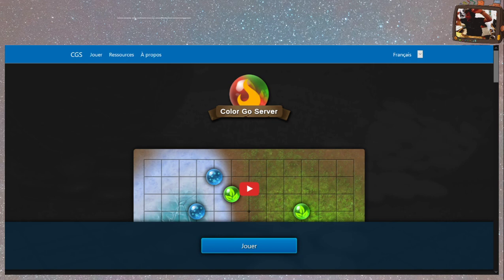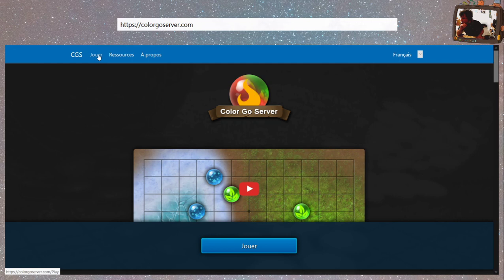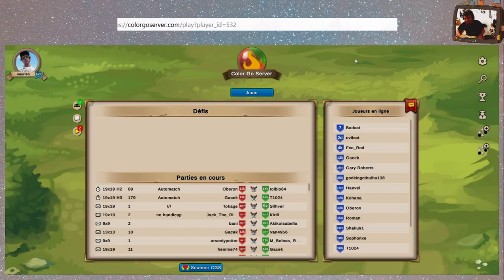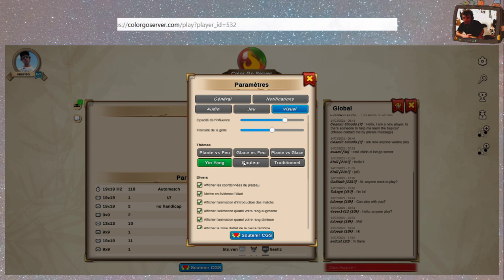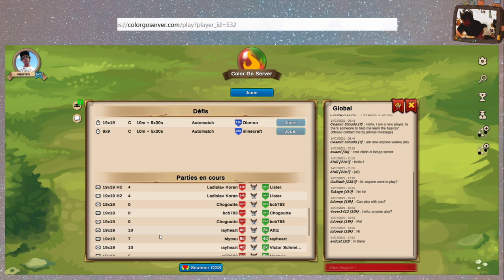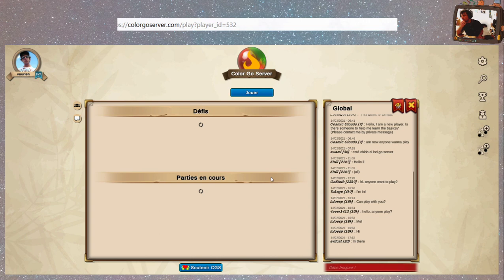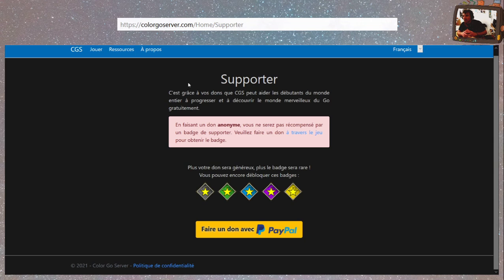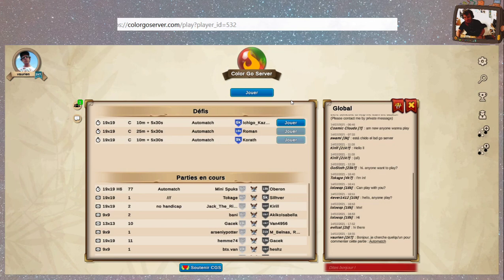Univers Serveurs - CGS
**Chapitrage ci-dessous**

Arrêt sur le serveur CGS, nouvelle née de l'internet qui a vu le jour le 23 janvier 2021
un soucis du détail à saluer, une faune et flore à découvrir !!
MENU DE LA VIDEO
00:00 : here we go
1:51 Introduction et page d'accueil
3:44 Vidéo d'intro de CGS
5:04 Pourquoi CGS ?

8:00 Salle principale (Salle de jeu)
9:50 Amis et profils
14:03 Le chat (et le badcat)
16:10 Salle Principale - fin
17:14 Paramètres
24:49 Les Parties
29:00 Analyse
32:34 Personnalisation du goban
36:14 : Créer un fichier sgf
39:37 Ressources d'apprentissage
42:04 Soutenir CGS
44:37 Petit oubli : Demander une revue de la partie
46:57 Résumé